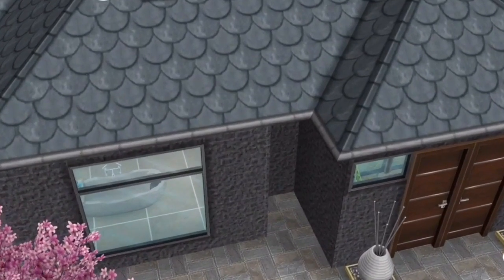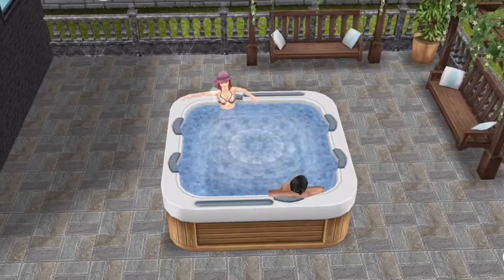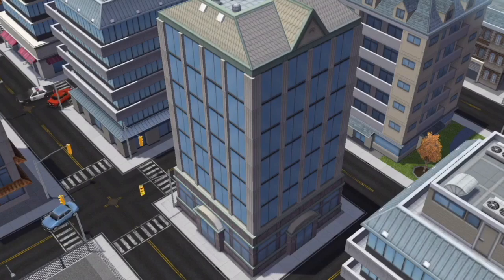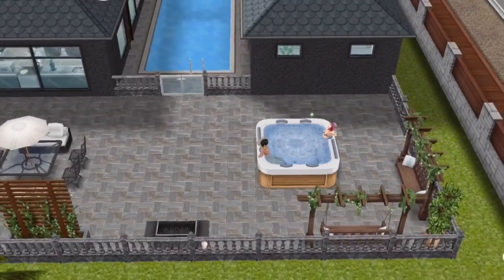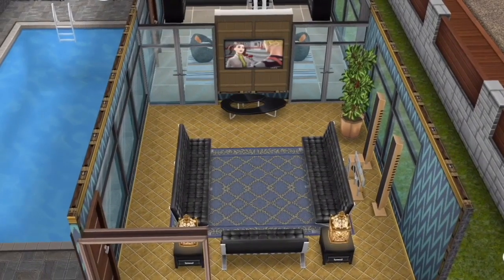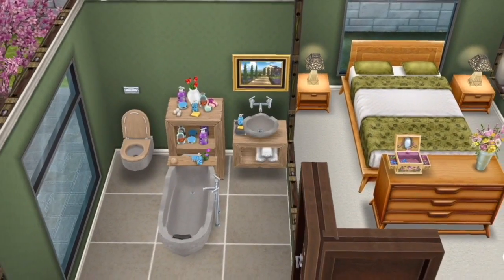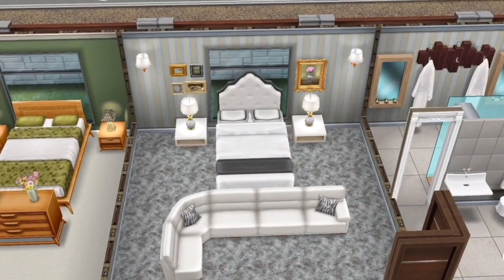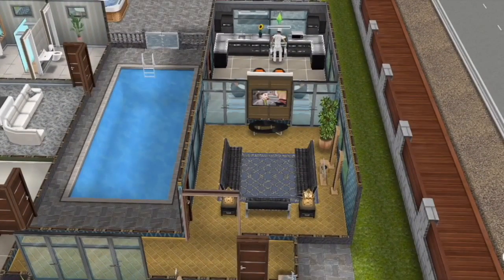The Sims FreePlay 🏠| BUNGALOW |🏚 By Joy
SIMMERS REQUEST - By Sisou Printemps x😊

A D D   M E   O N   GAMECENTRE : gamebunny34